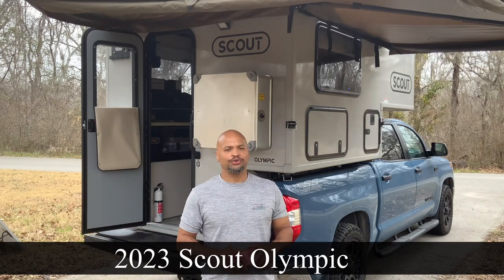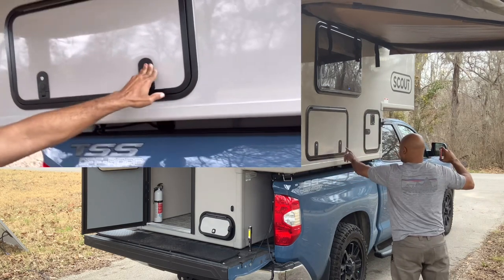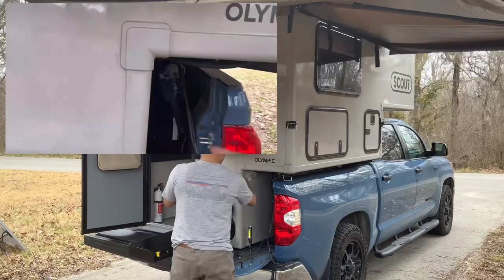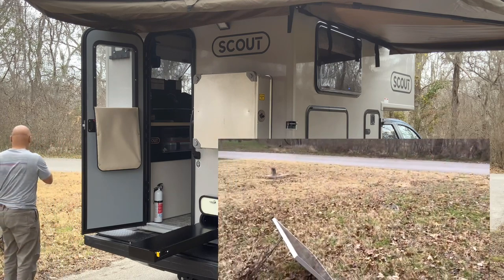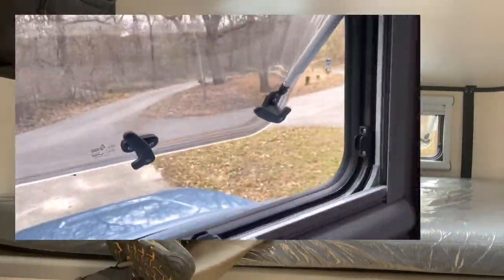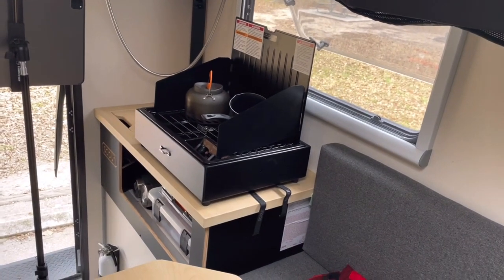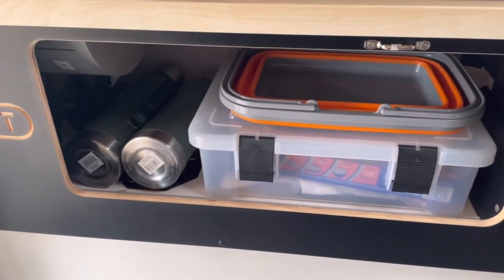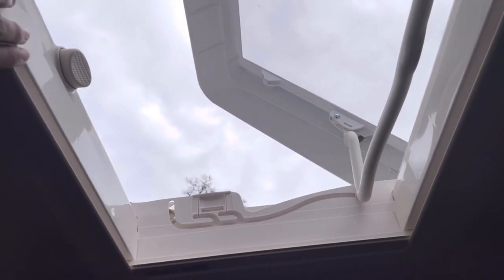A Short Walk-Around the 2023 Scout Olympic Truck Camper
A brief look at some of the updates for the 2023 Scout Olympic Camper